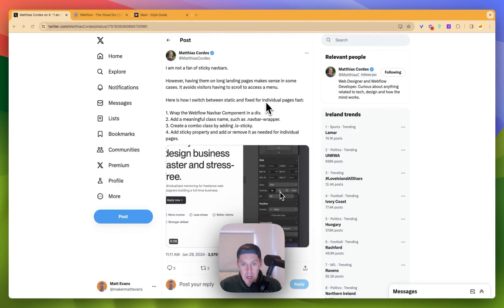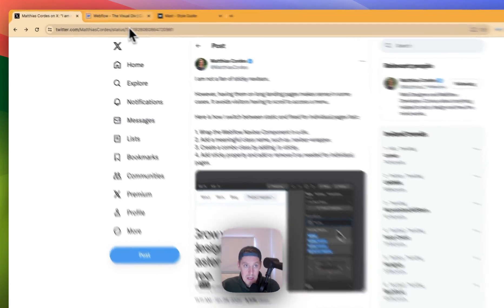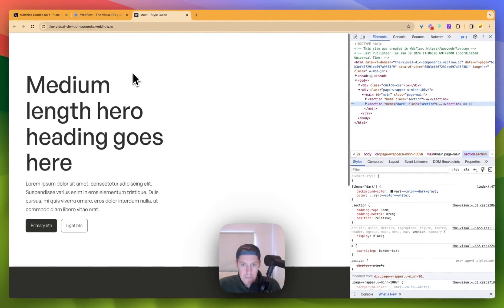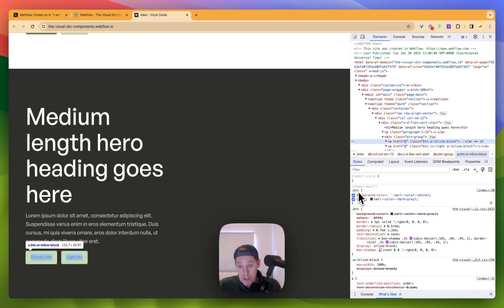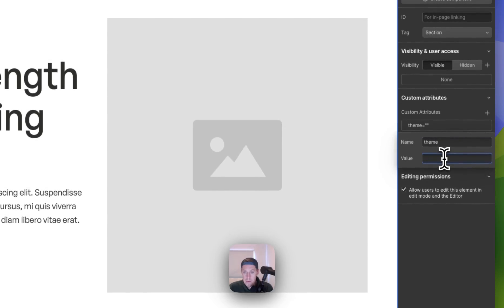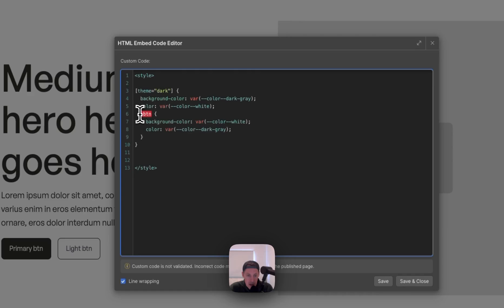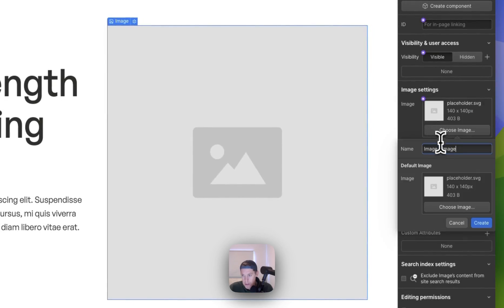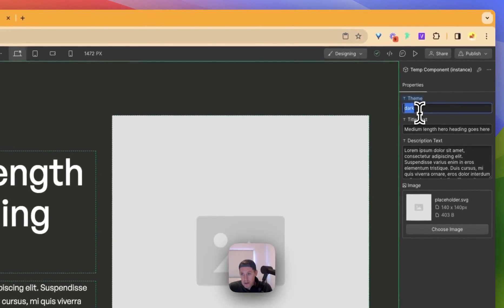Using data attributes in your components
Using data attributes with Webflow components is a very powerful way to create component variations. In this screencast we walk you through a simple "theme" example in order to demonstrate the underlying elements involved in building a component that makes use of the data attributes feature of html elements.

Have you checked out The Visual Div Podcast - you will find it on your podcatcher of choice.